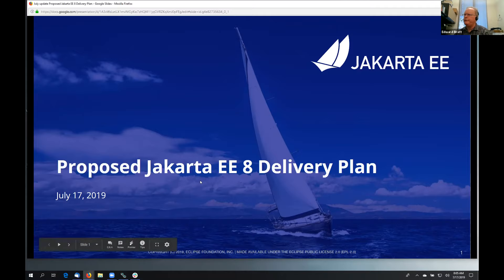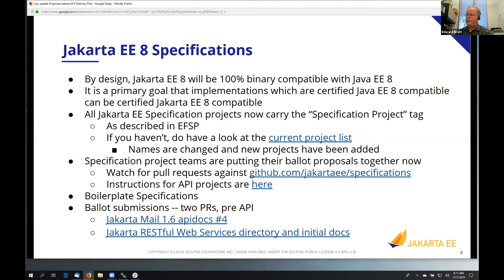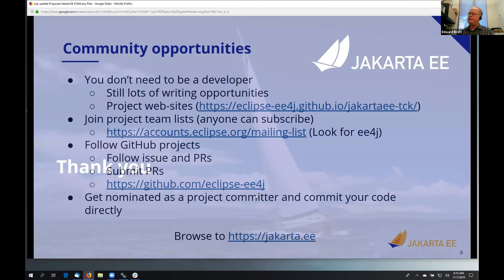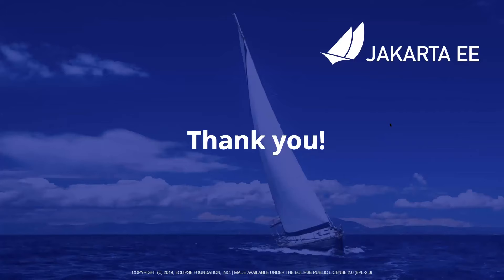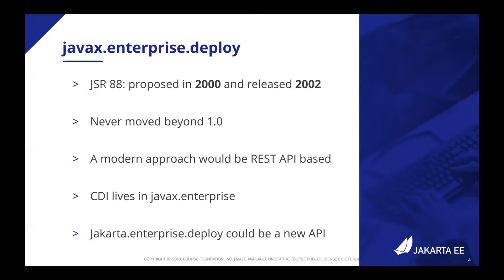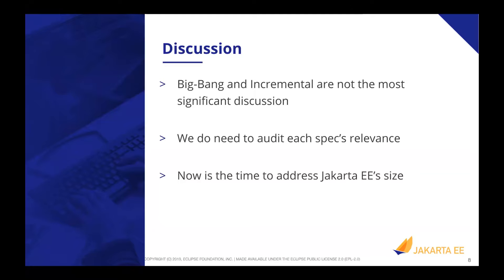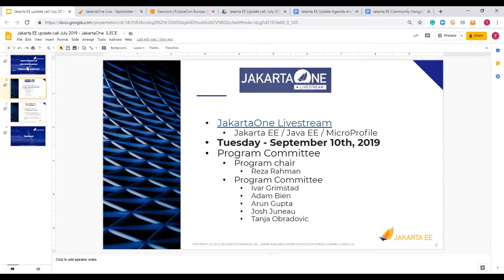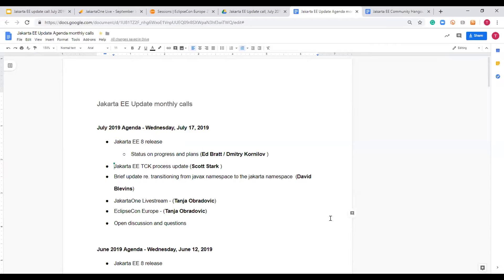Jakarta EE Community Call | 2019-07-17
The Jakarta EE Community call is a monthly meetup via Zoom that drives community conversation and provides a space for participants to ask questions on topics of interest in an Ask Me Anything (AMA) format.

// AGENDA
-Jakarta EE 8 release
-Status on progress and plans (Ed Bratt / Dmitry Kornilov )
-Jakarta EE TCK process update (Scott Stark )
-Brief update re. transitioning from javax namespace to the jakarta namespace  (David Blevins)
-JakartaOne Livestream - (Tanja Obradovic)
-EclipseCon Europe - (Tanja Obradovic)
-Open discussion and questions

/// JOIN THE CALL
To join the next community call click the link to add it to your calendar

Tag us